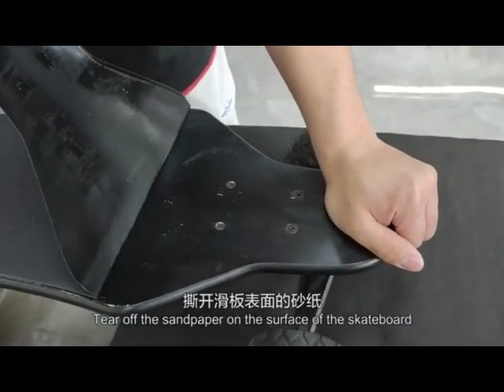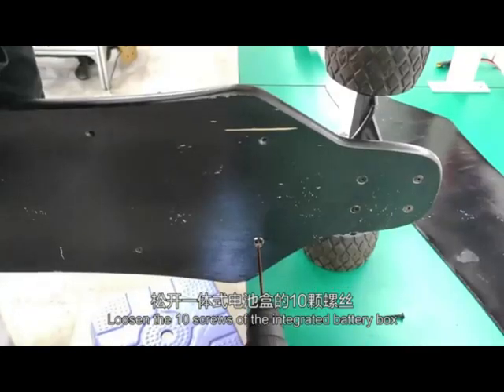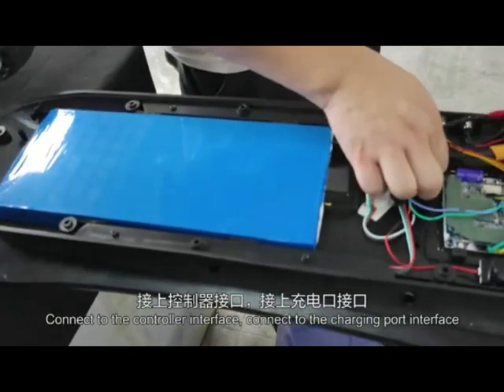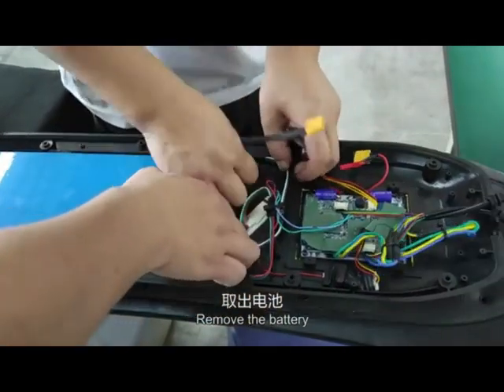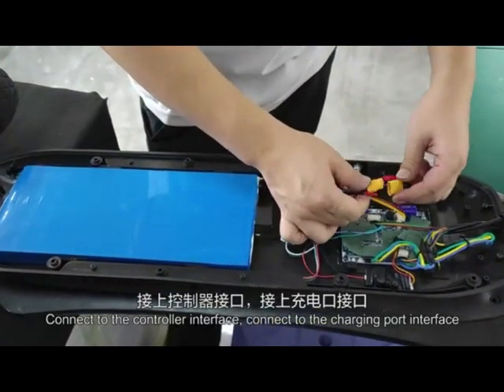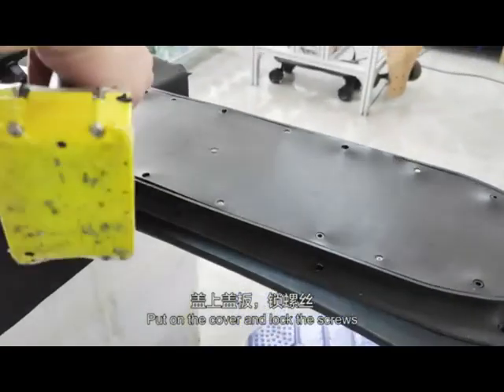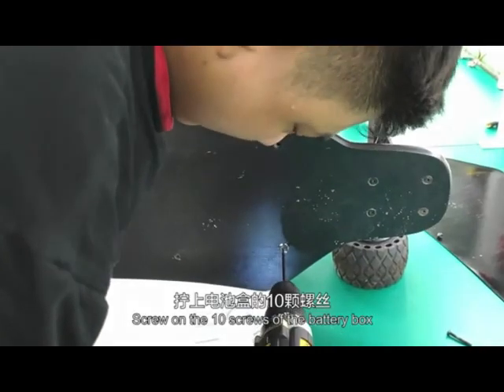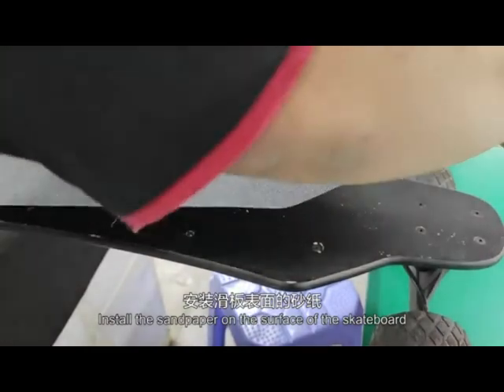How to replace the battery? (VB-ES002-SUV Model)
You can replace the battery according to your needs.